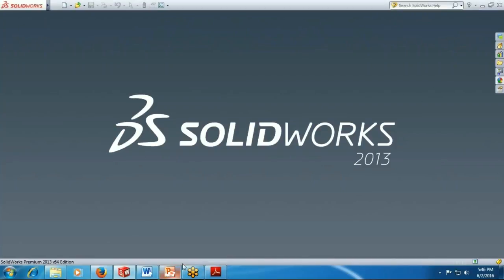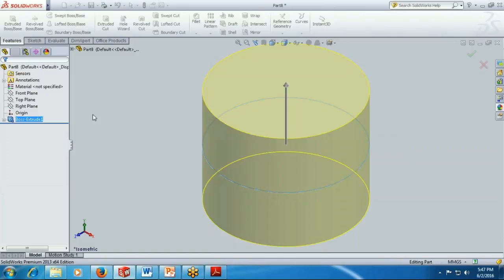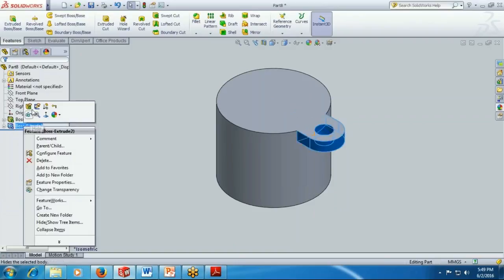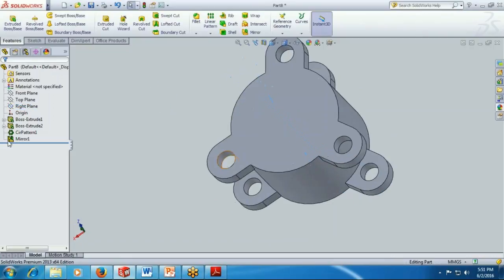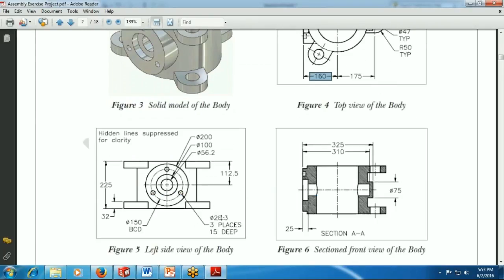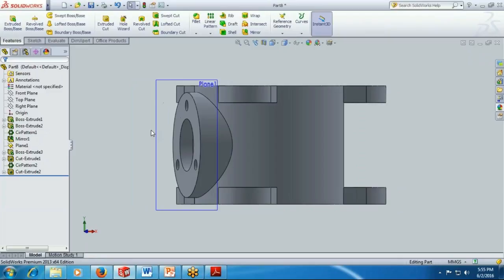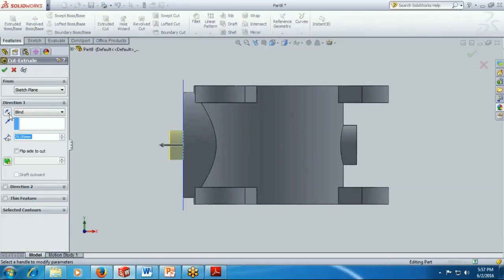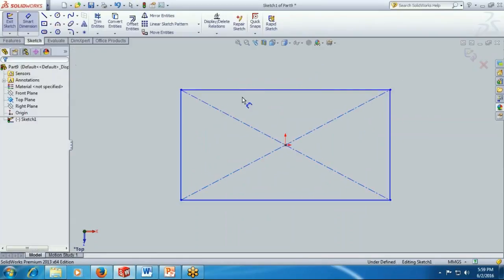SOLIDWORKS TRAINING & TUTORIALS|Creating Butterfly Valve 3D Model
Modeling of 3D model of Butterfly valve main body component using Solidworks.